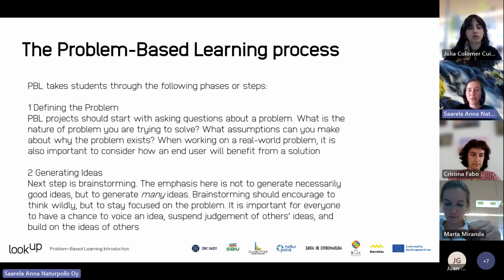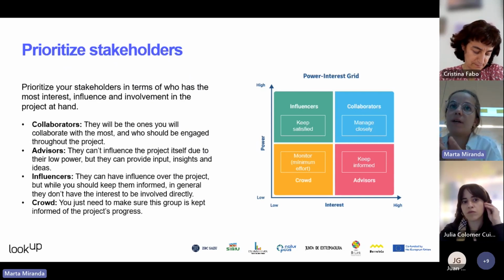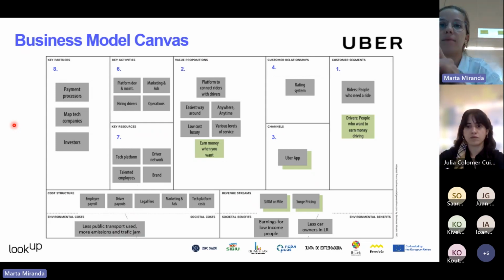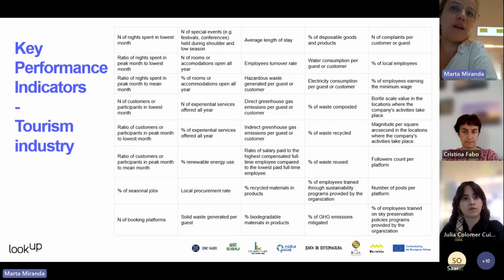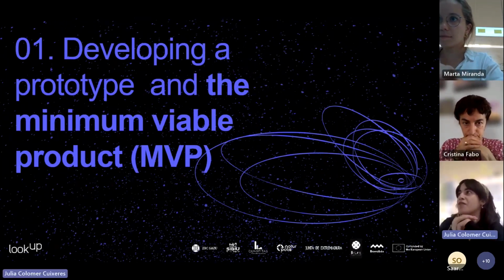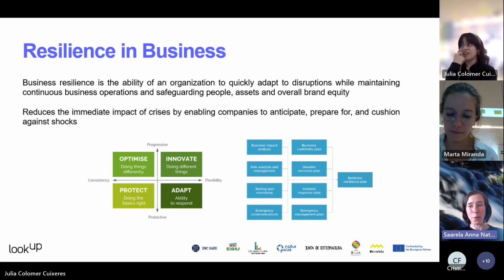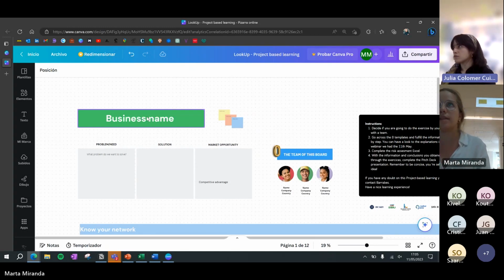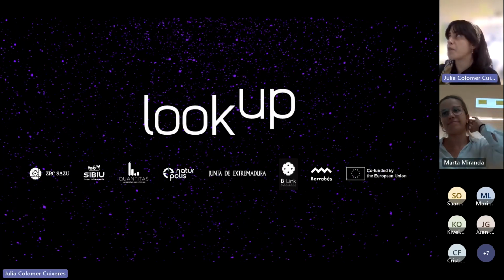05. Introduction Project - Based Learning - Train of Trainers by LookUP